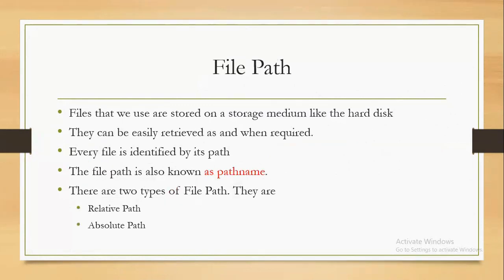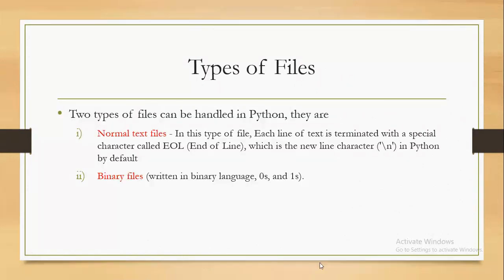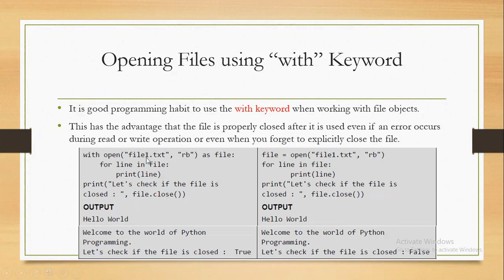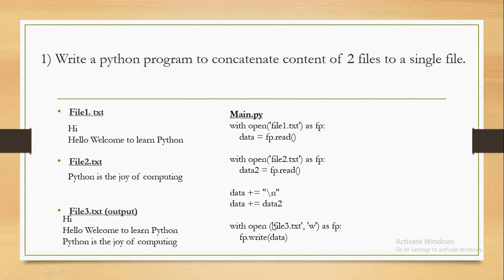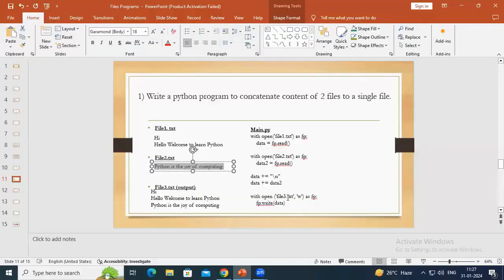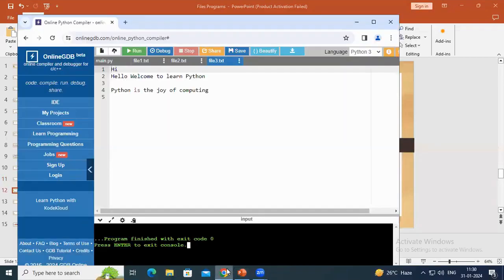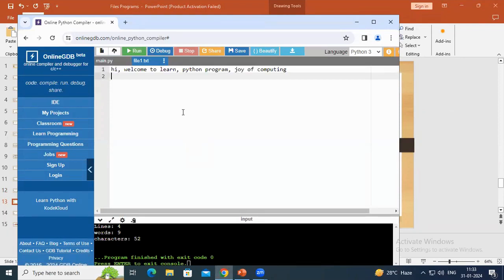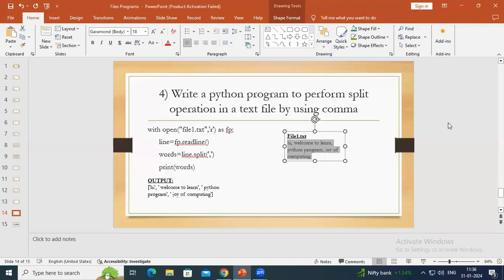File Handling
This video contains the information about File handling, Types of File, File Path, Various access mode of file and file related python programs.